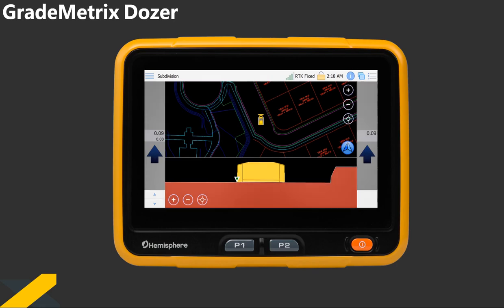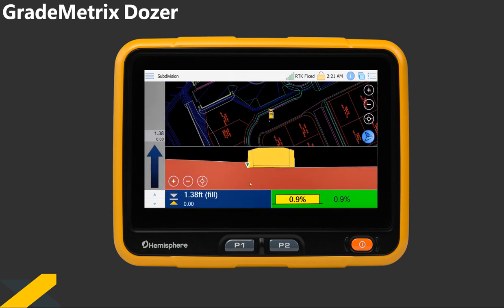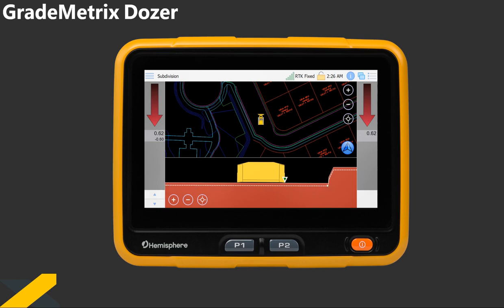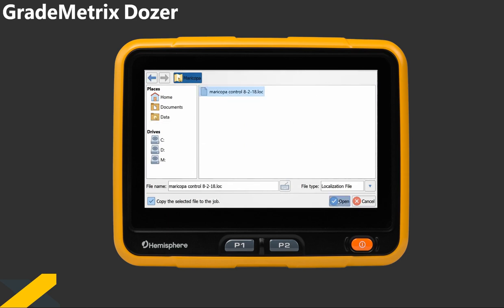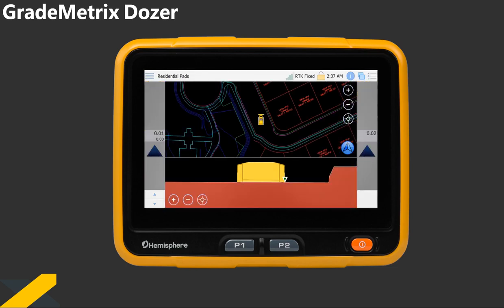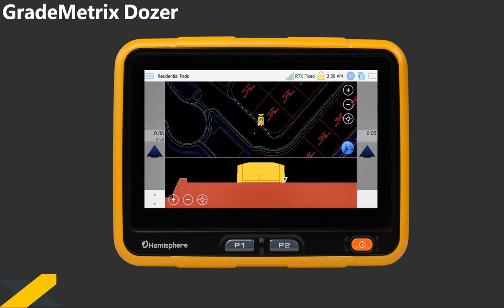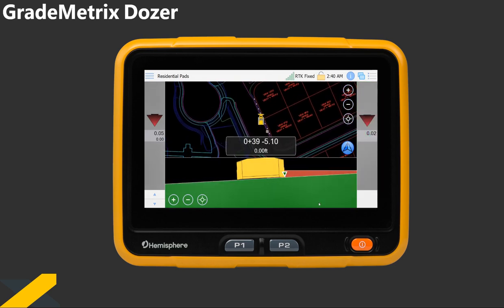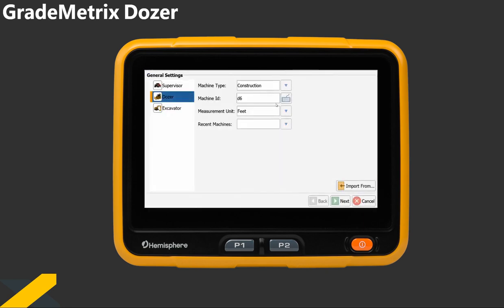GradeMetrix Dozer Demo